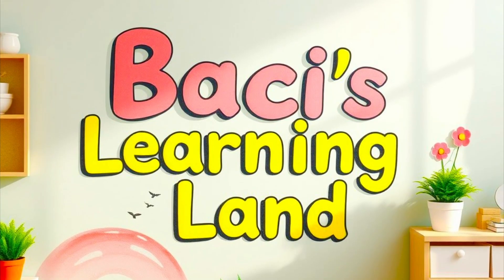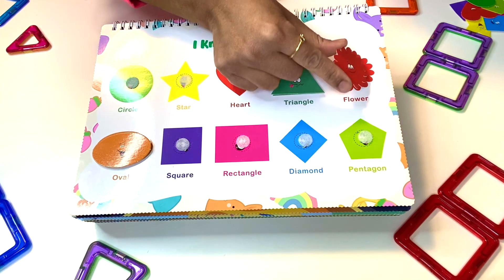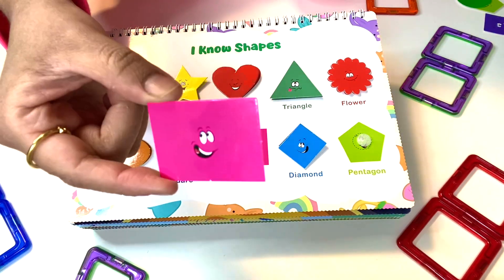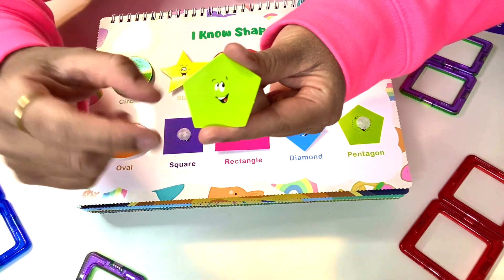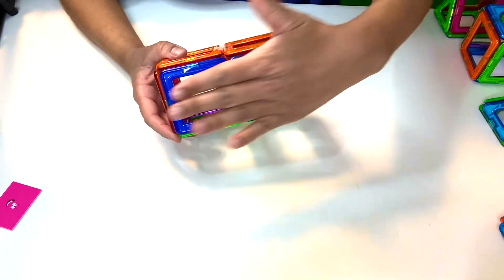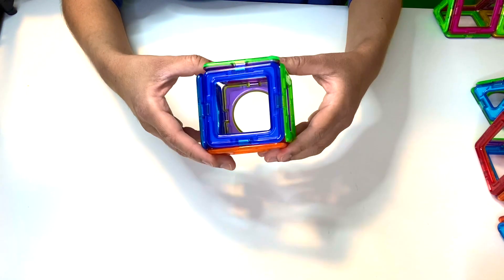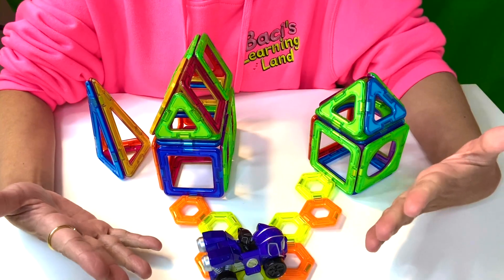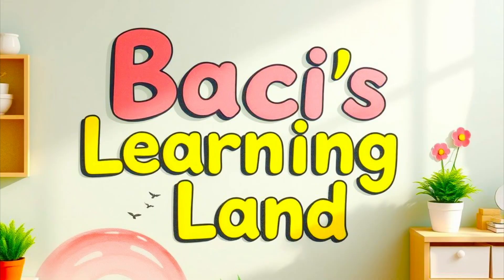Learn Shapes, Colors & Emotions with Magnetic Tiles! | Fun for Toddler & Kids | Baci's Learning Land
Join Baci, a certified and experienced teacher, for a fun and educational adventure into the world of shapes with magnetic tiles!

In this video, kids will learn about 2D and 3D shapes, nets, colors, counting, and even explore emotions while building and creating with colorful magnetic tiles.

Watch as we build exciting structures and explore how different shapes come together to form amazing designs. Perfect for early learners and hands-on activities that combine learning with creativity!